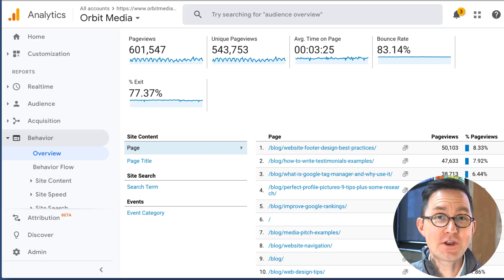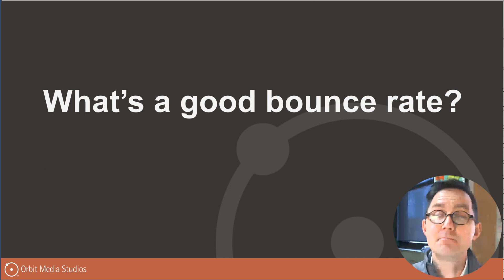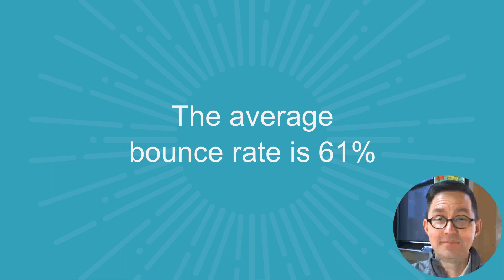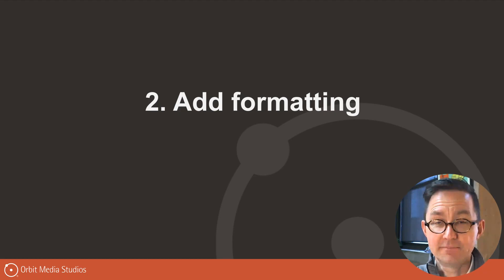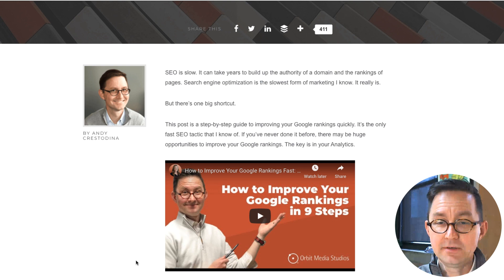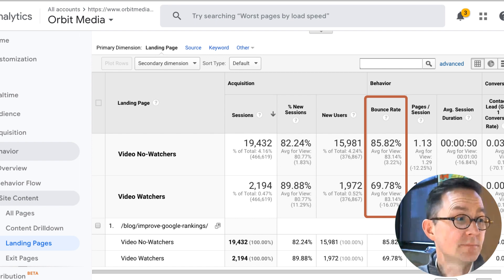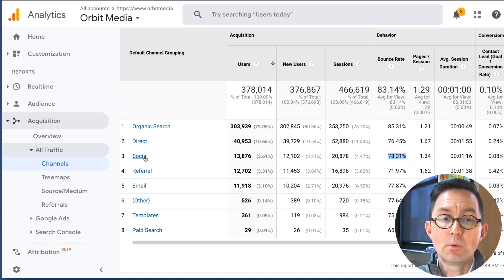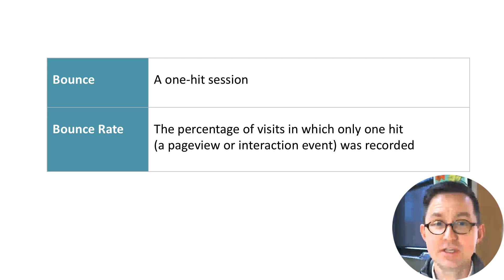Bounce Rates explained: What is a good bounce rate? And how can I lower it?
It’s one of the metrics in Google Analytics that people talk about a lot, but hardly ever agree on.  This video answers the top questions on the topic in simple terms.

🔹 What is the average bounce rate for websites?

🔹 What’s the true (lesser known) definition of a bounce?

🔹 How does event tracking affect your bounce rate?

This video also shows five ways to lower your bounce rate through content and design.

To see the detailed article that goes with this video, complete with diagrams and charts, that breaks down everything in this video, click on this

That one has the research showing the average bounce rate according to 500+ Google Analytics accounts.

Spoiler alert: It’s 61%

We hope you enjoy this quick but complete guide to Google Analytics bounce rates. If you have any feedback, please let us know with a comment. Thanks!